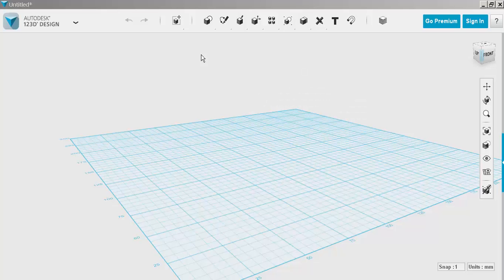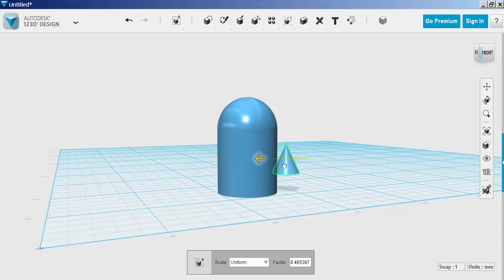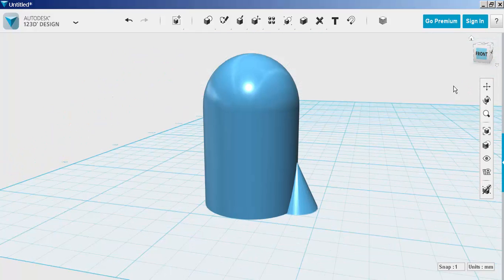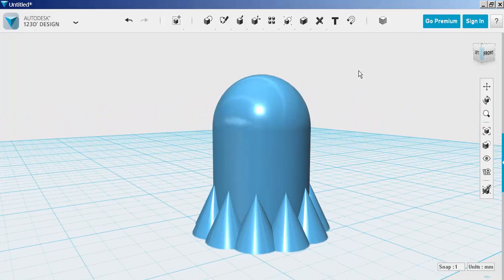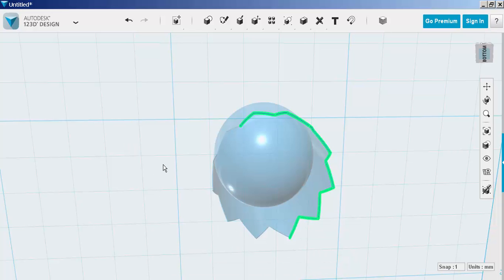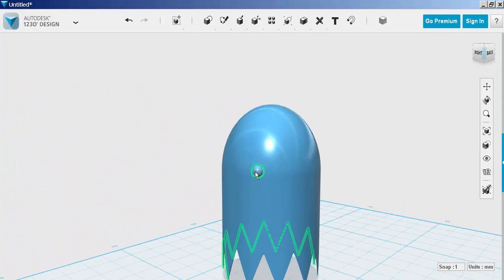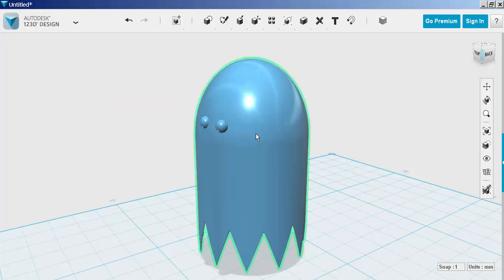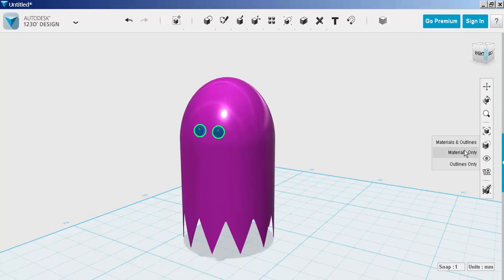123D Design: Pacman Ghost with Combine, Circular Pattern and Non-Uniform Scale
Use a cylinder, sphere, cone, Combine, Move, Scale and Non-Uniform Scale to make a Pacman ghost.